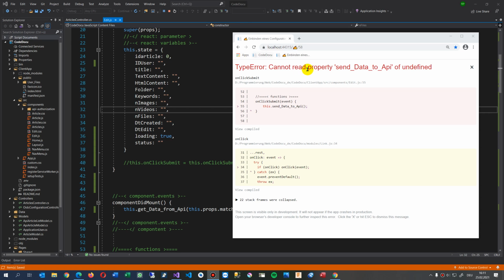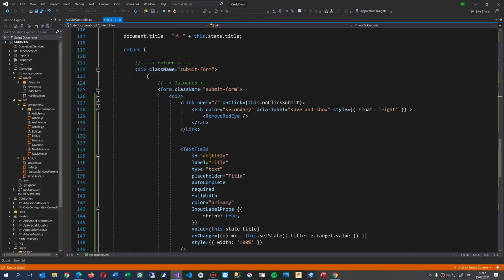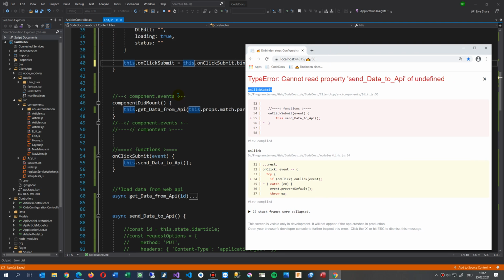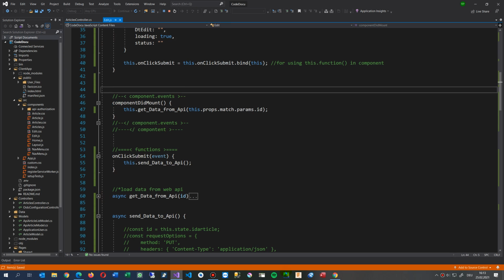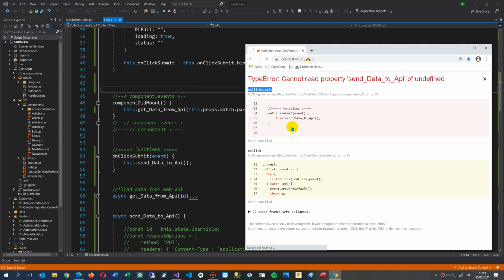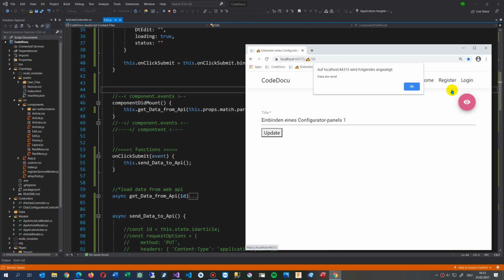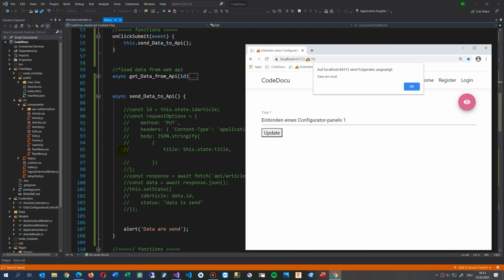✅ Solved: React TypeError: Cannot read property function of undefined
❗👍👍👍 SET YOUR LIKE THERE  🔺👆👆

eact TypeError: Cannot read property send_Data_to_Api of undefined

solution: bind the function in the react component constructor
this.onClickSubmit = this.onClickSubmit.bind(this);